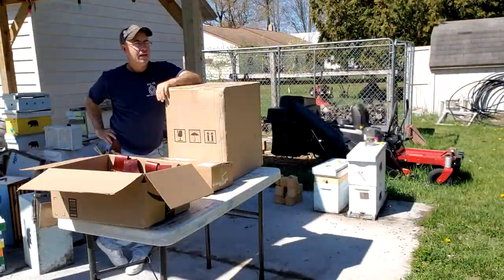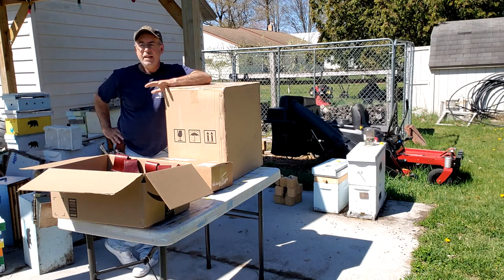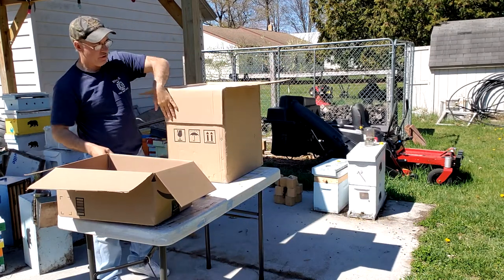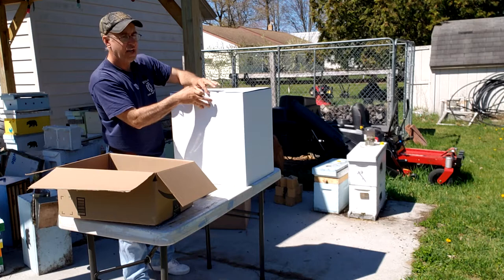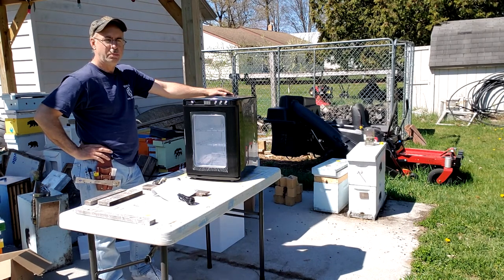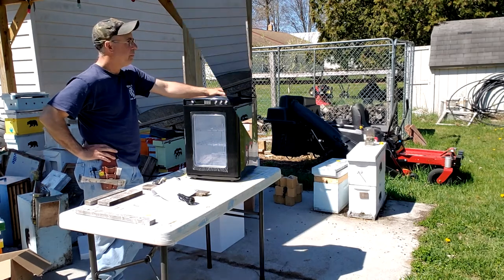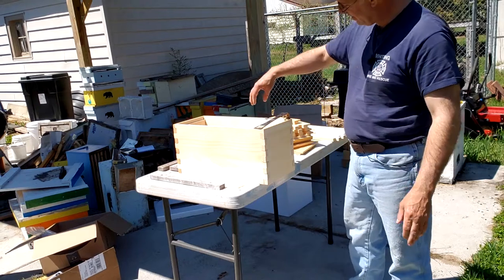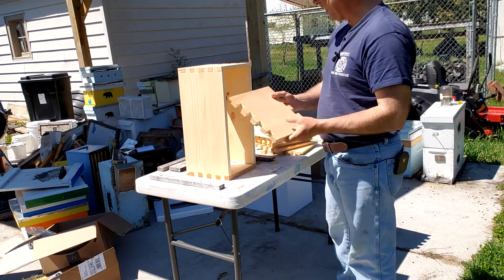✅ Let the Bees be. May Project Day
There are periods where we need to just let the bees be bees. multiply and make honey. This is a good time to get some other projects completed or start new projects for your apiary if that's your thing.